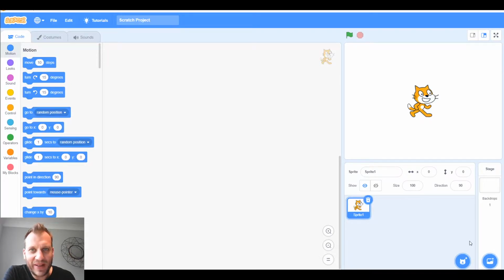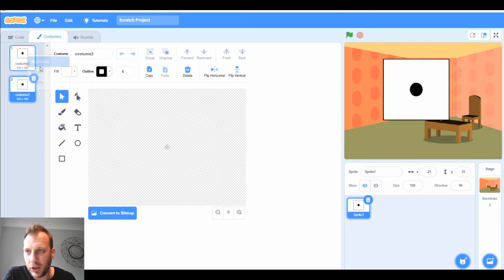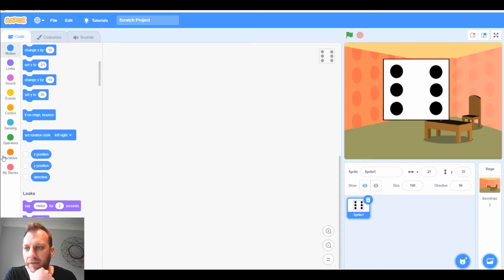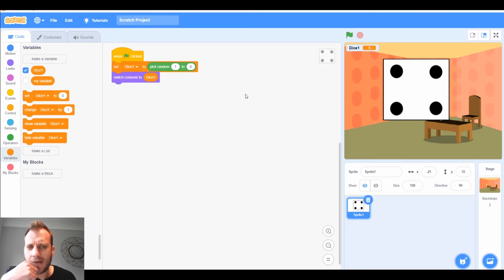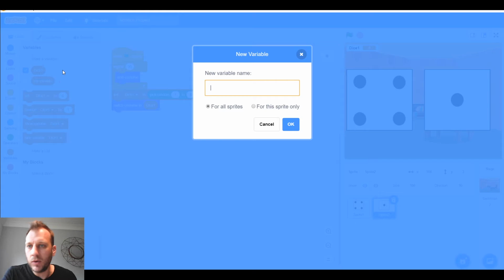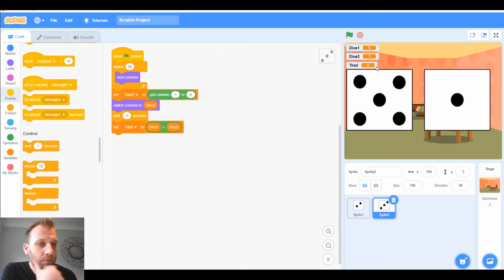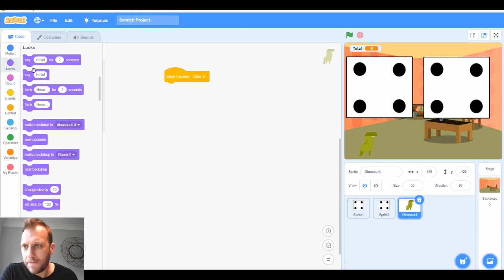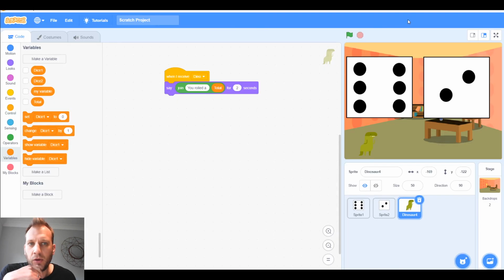Making Dice - Scratch tutorial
A tutorial on how to make randomised dice in Scratch.